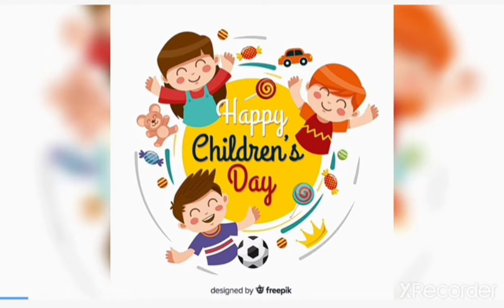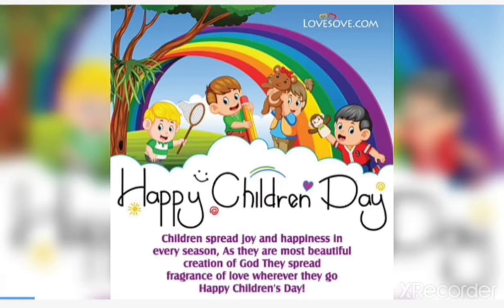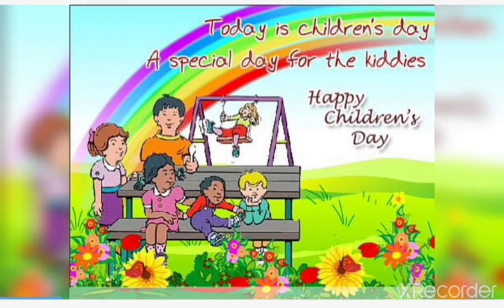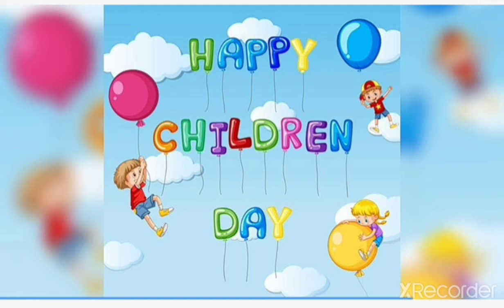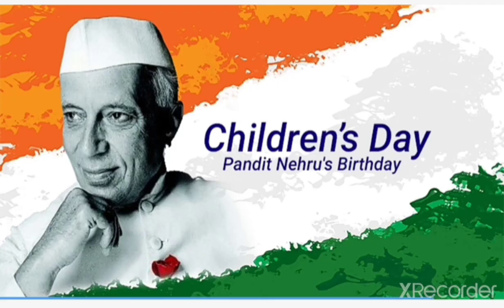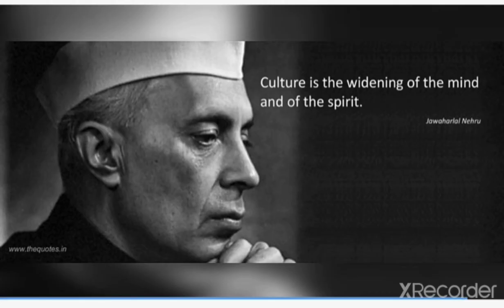Happy Children's Day